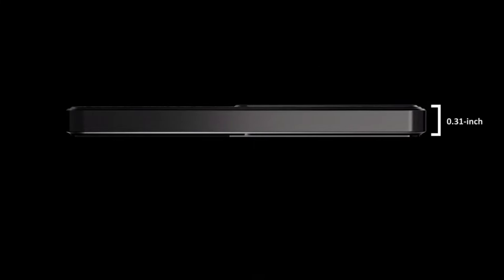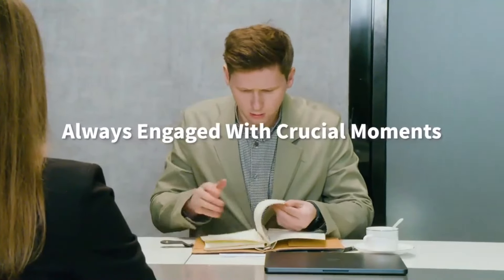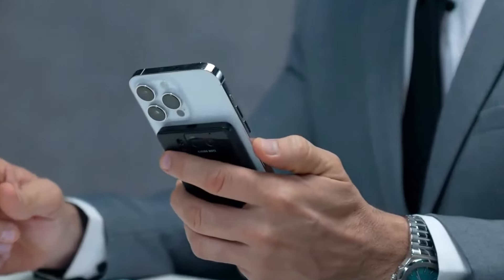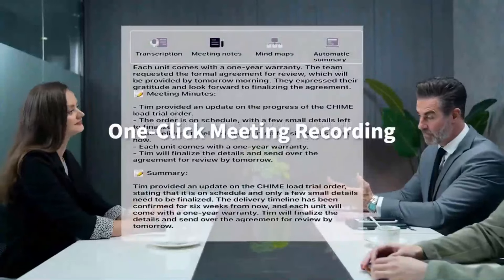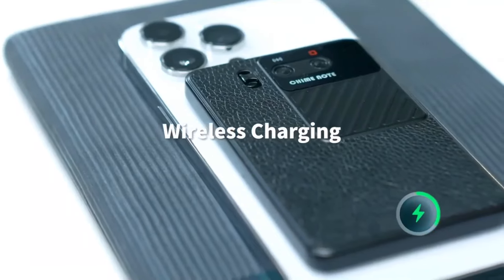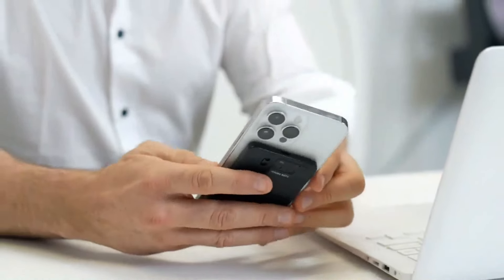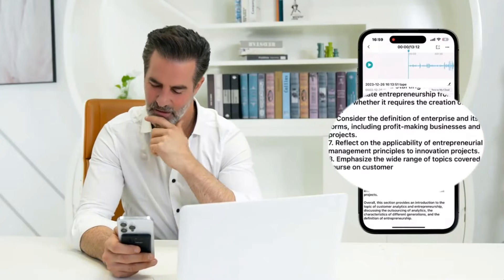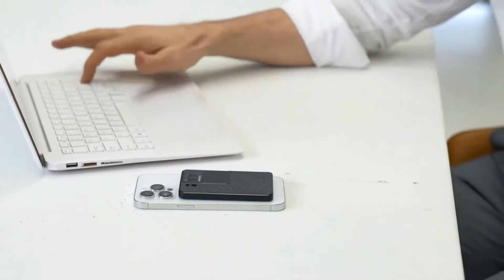Now on Kickstarter: Chime Note X: Smart AI-Powered Recorder & Live Translator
Chime Note X: Smart AI-powered Recorder & Live Translator
Record - Transcribe - Summarize| 8 Transcription Note Types | Live Translation in 107 Languages | 3000 mAh Battery | Wireless Recharger